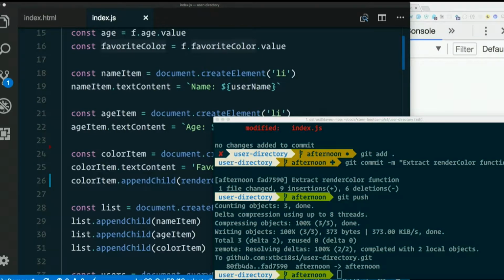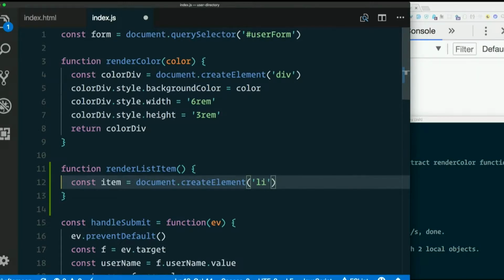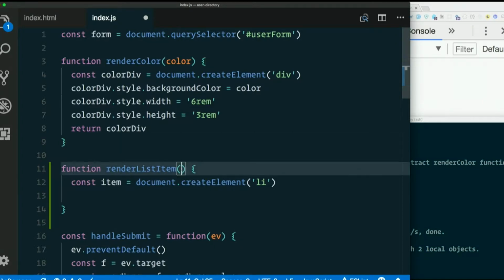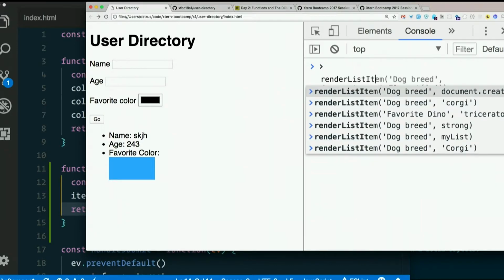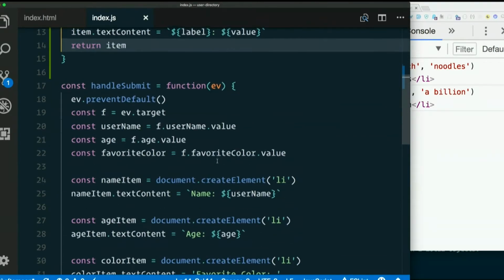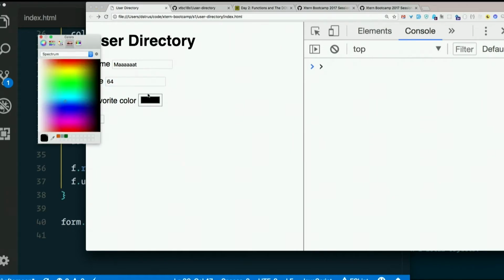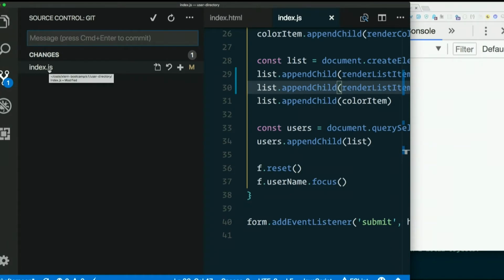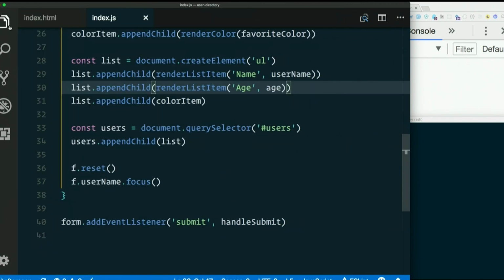Day 3 - Afternoon, part 2: Extract renderListItem function, Git in VS Code - XTBC 2018 Session 1